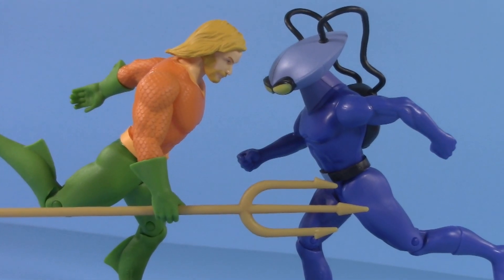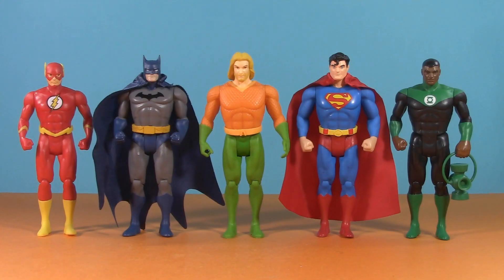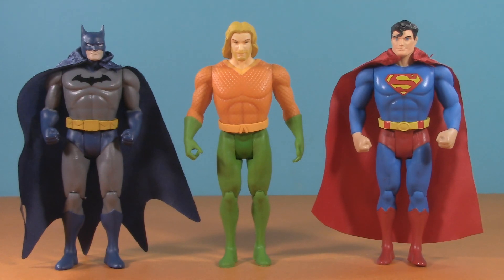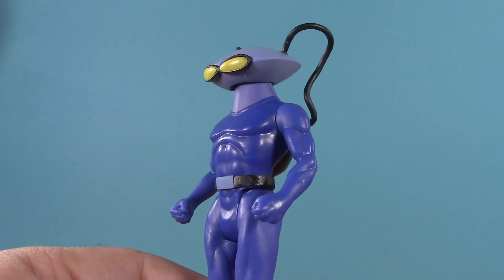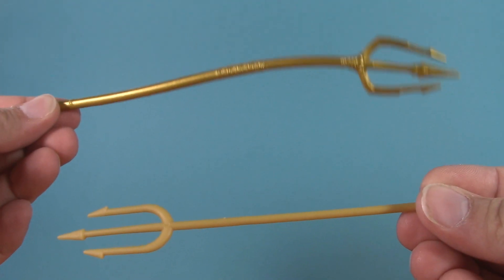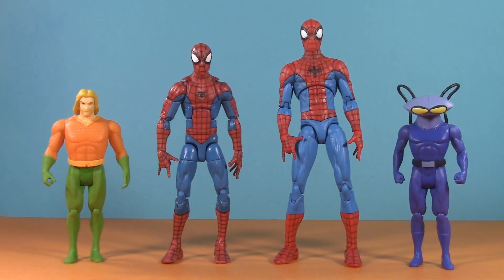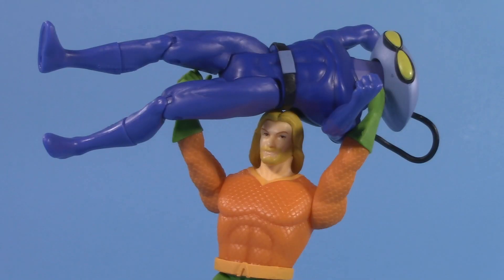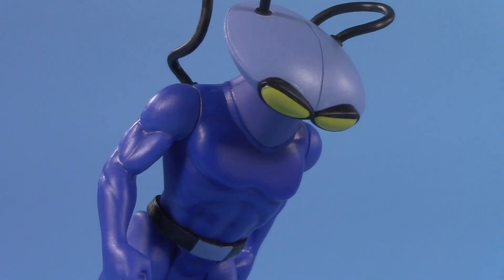AQUAMAN AND BLACK MANTA! McFarlane Toys DC Direct Super Powers Action Figure Review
Today, I'm diving into the DC Direct Super Powers Aquman and Black Manta to see if these all-new McFarlane Toys action figures sink or swim!

Mail to
5POA FIGURE REVIEWS
6252 Commercial Way
PMB 116